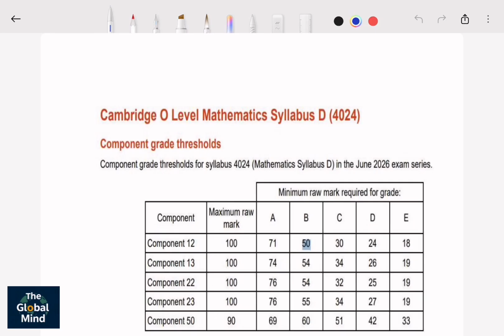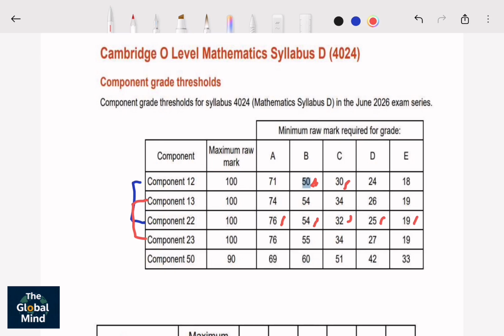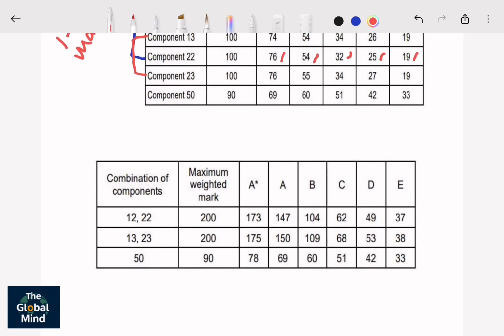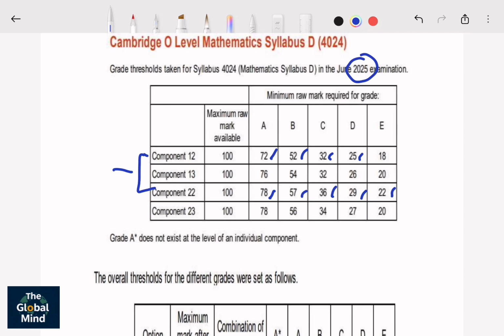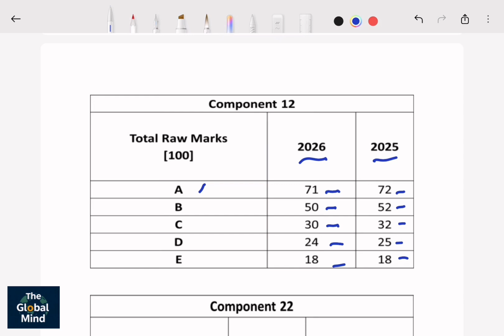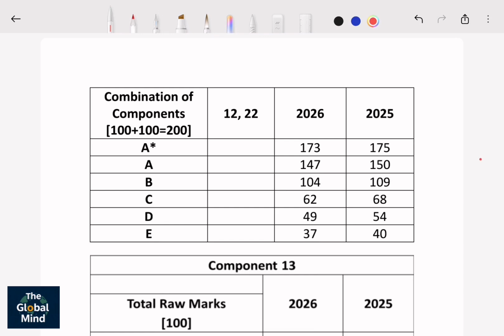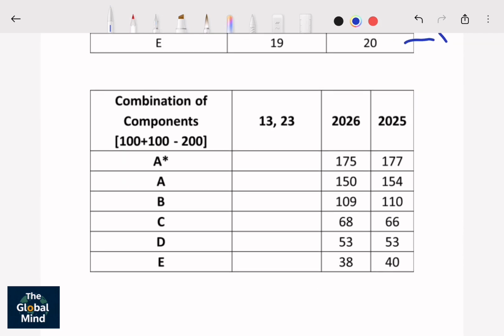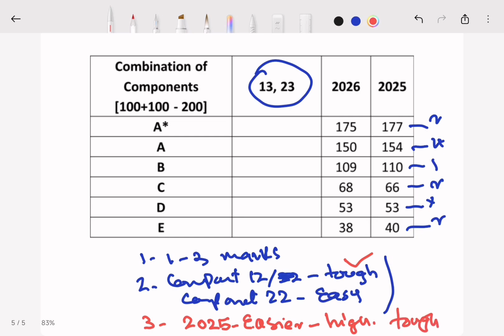CIE O-Level 2026 Result Blunders students must know. ... Explained in 10 minutes!